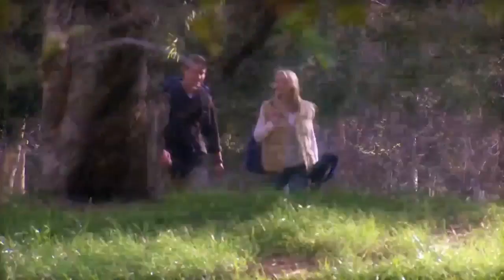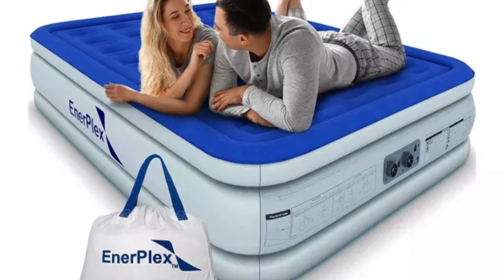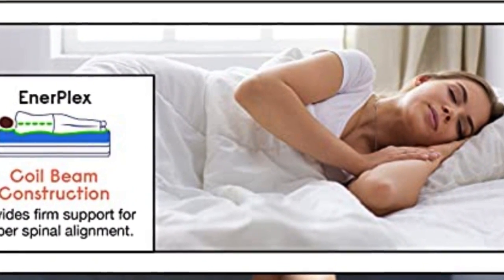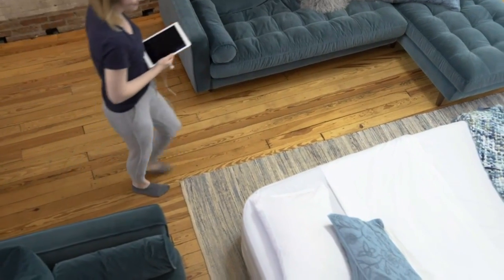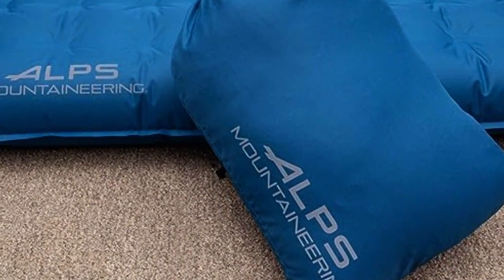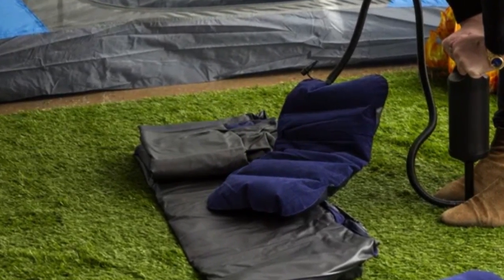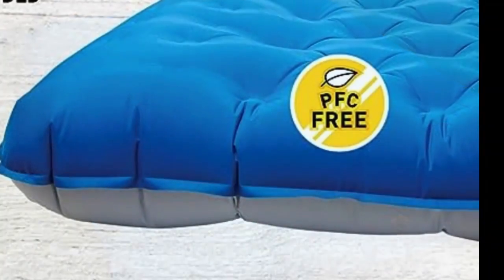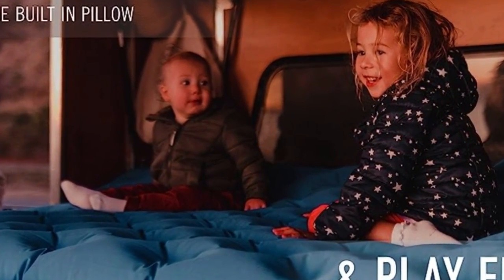The 5 Best Camping Air Mattresses of 2023 | Sleeping Mattress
In this video we will show Best Camping Air Mattresses of 2023,EnerPlex Air Mattresses Comfortable To Sleep On, This plush Enerplex air mattress is almost the same size as a standard queen, Easy To Inflate & Pack Away, The mattress is very secure, Testers praised ALPS's highly portable, Taking less than three minutes to set up and less than two to pack away, ir Bed would be a welcome addition to any camping routine, It weighs only 6.4 pounds and comes with a carrying case for easy storage and transport, the Intex Classic Downy Airbed is a reliable go-to for campers, Don't be fooled by this sleeping pad's manual inflation, Campers prone to last-minute excursions will appreciate the inflate-anywhere capabilities,Weighing under 6 pounds, this Sierra Designs queen is incredibly light for a two-person mattress.

👉 Best 5 Camping Air Mattress Lists:

1)  EnerPlex Queen Air Mattress

2) ALPS Mountaineering Vertex Queen Air Bed

3) Intex Classic Downy Airbed

 4) Sierra Designs 2-Person Airbed

5) Therm-a-Rest MondoKing

having a quality Air Mattress is an important factor for maximizing your sleeping quality and some options have advanced technology to deliver a better sleeping experience With so many options to choose from, finding one that fits your budget can be complicated ,so it's important to learn about some of the best options available.

In this video we'll be comparing The 5 Best Camping Air Mattress that are designed for different kinds of users. We will take into account performance features and price so you can decide which is best for you. All the products on our list were selected based on their own inherent strengths and features.

We'll be comparing the ALPS Mountaineering Vertex Queen Air Bed, Intex Classic Downy Airbed, EnerPlex Queen Air Mattress, Therm-a-Rest MondoKing, Sierra Designs 2-Person Airbed; Which are all great options if you're in the market for a best mattress topper.

We'll break down which Air Mattress is best for you and what you can expect to get in return for your money. We'll help you decide if one of the models on our list seems like a great purchase